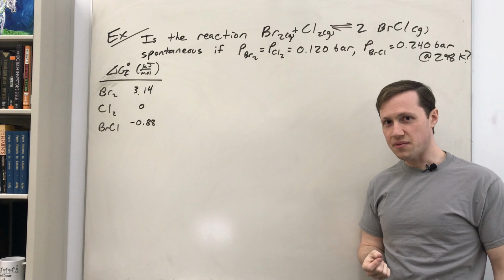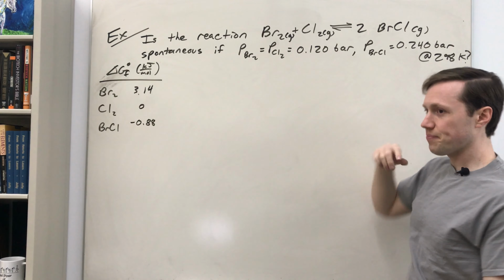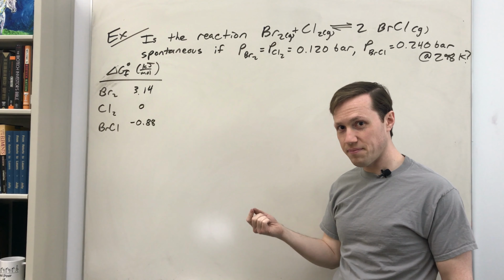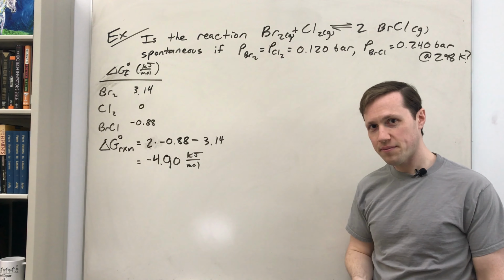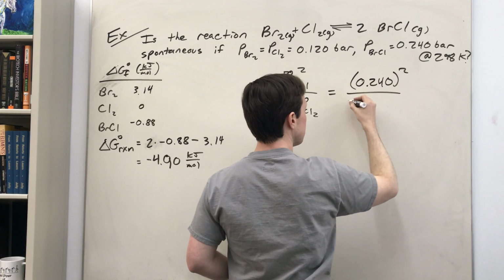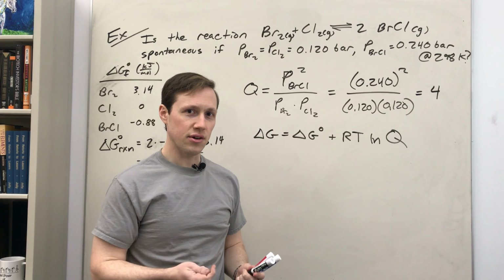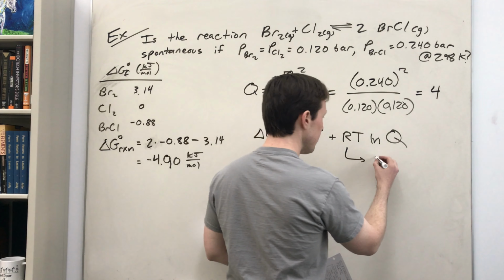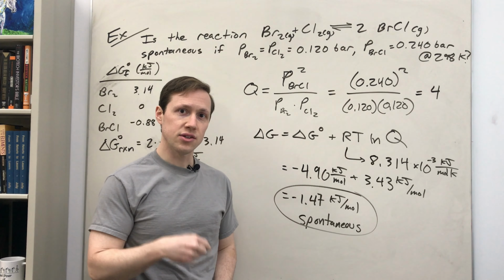∆G and Q Example